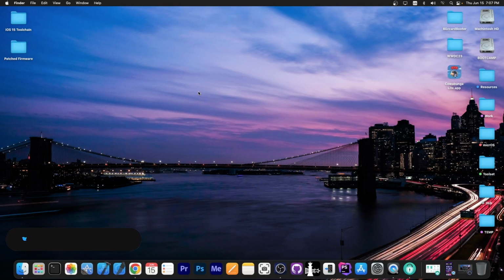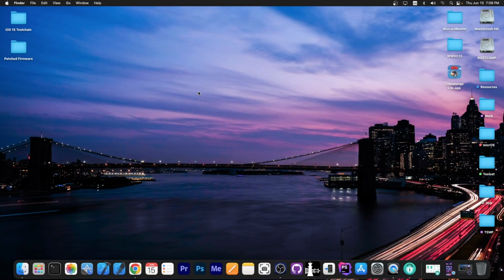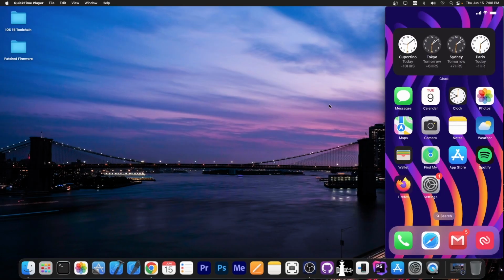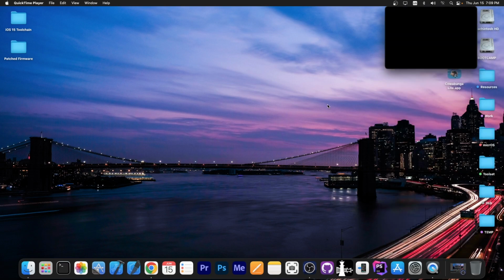iOS 17 Beta DO THIS RIGHT NOW! How To ENABLE Developer Mode And Why You Should Do It!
▶ PassFab Activation Fix, Fix Activation, or forgotten Find My iPhone/iPad if you forgot your password. Support all iOS versions

In today's video, I will show you how to enable Developer Mode on iOS 17 Beta as well as on iOS 17 final version once it comes out. This new mode first introduced by Apple in iOS 16 allows you to install IPA applications, deploy Xcode-built apps, and start coding your own apps on your device.

The European Commission also forces Apple to start allowing app sideloading in Europe starting with iOS 17, so this feature will likely also require Developer Mode to be enabled for it to work. This decision was made by the EU to prevent monopoly on App Stores by Apple.

~ GeoSn0w